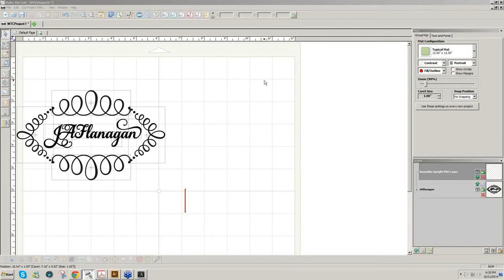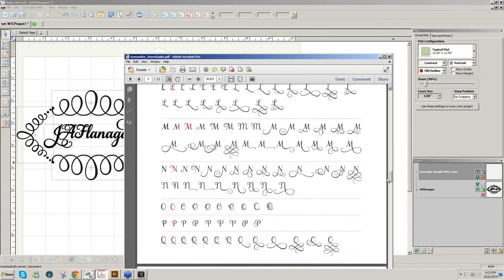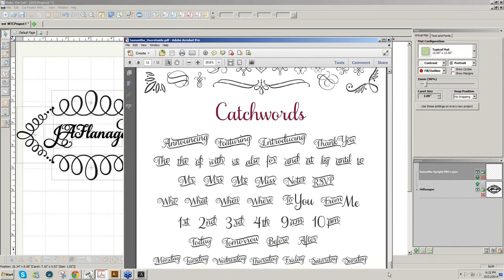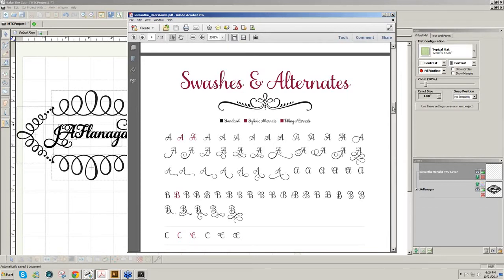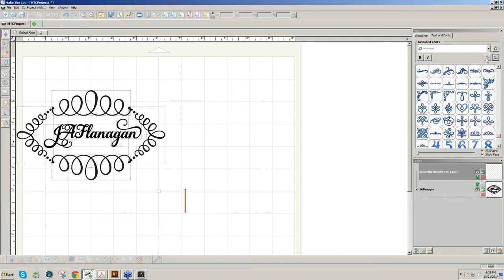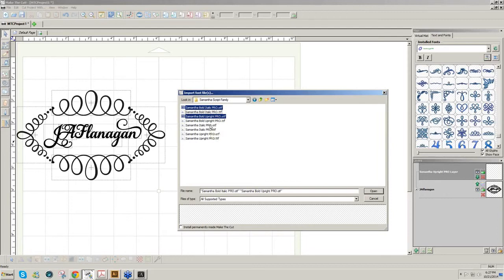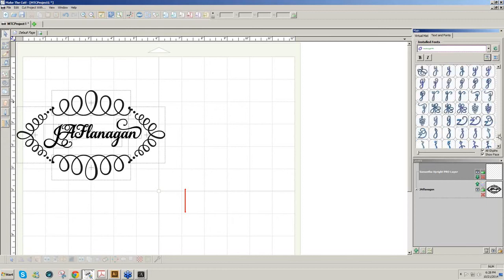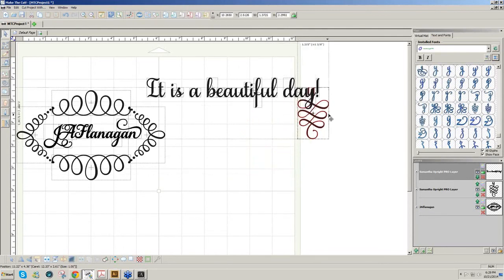Intro to the Samantha Font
Demonstration by Julie during the October 21, 2014 MTC/PCS Q&A Webinar showing how the Samantha Pro font can be used in Make The Cut. You can find this lovely font at a discount by clicking on All Deals at the top of the page, and scrolling through the pages. Its location may change from day to day. Get the Desktop version.